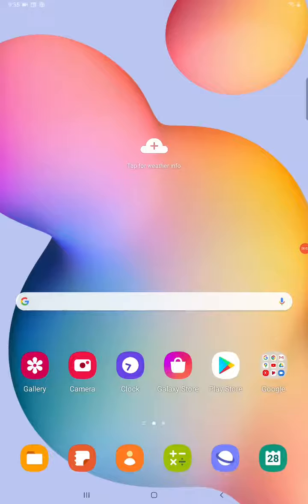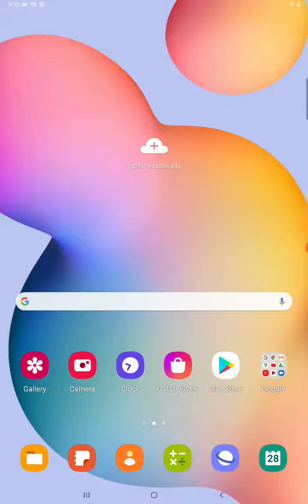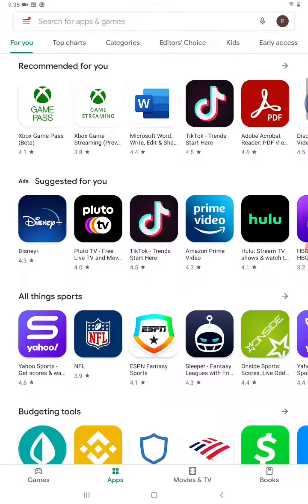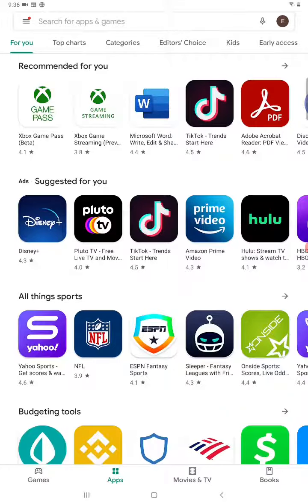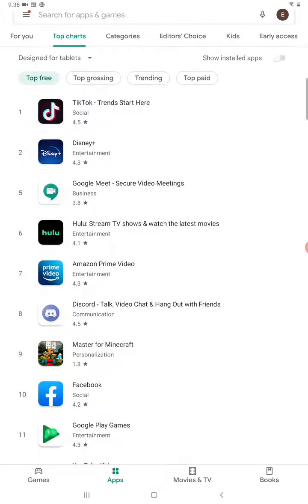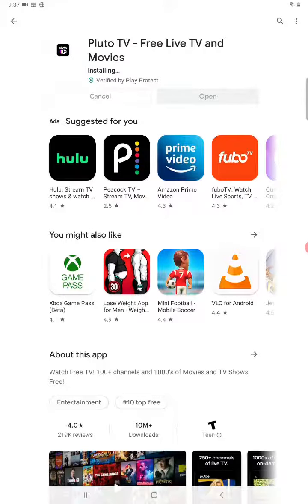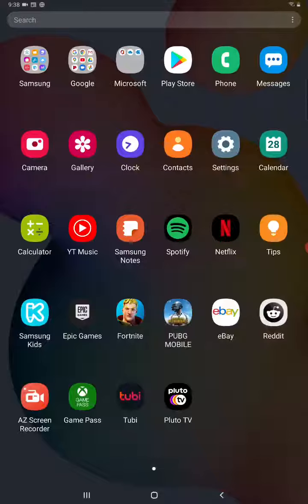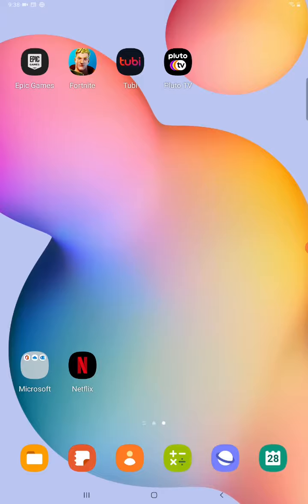Samsung Tablet How To Download Apps - Android Tablet How To Download Applications Instructions, Help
Samsung Tablet How To Download Apps - Android Tablet How To Download Applications - Samsung Galaxy Tab S6 Lite How To Download Apps Google Play Store Step by Step Instructions, Guide, Tutorial, Help Video

In this video I walk through a step by step instructions, Guide, Tutorial, Help on how to download and install apps from the google play store on your Android Tablet Samsung Galaxy Tab S6 Lite.